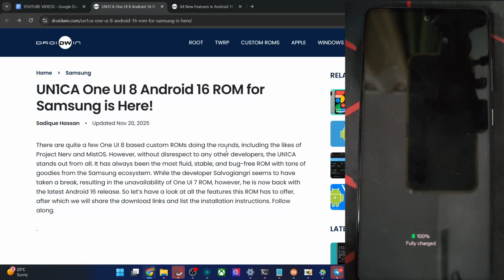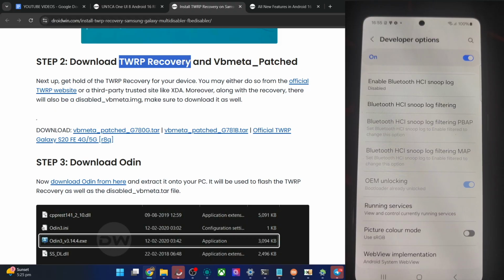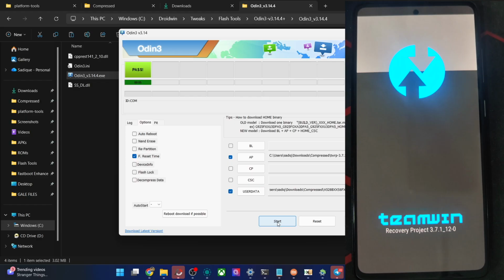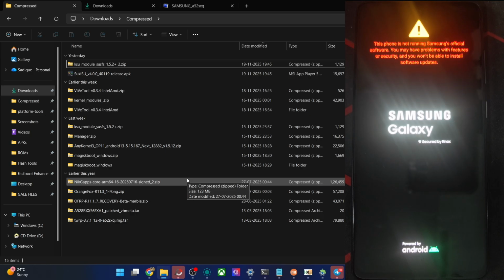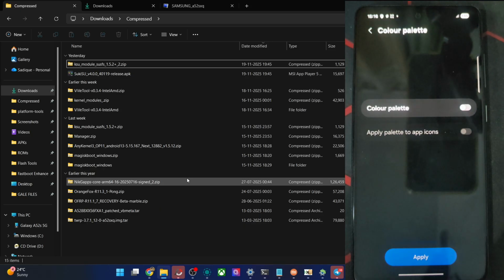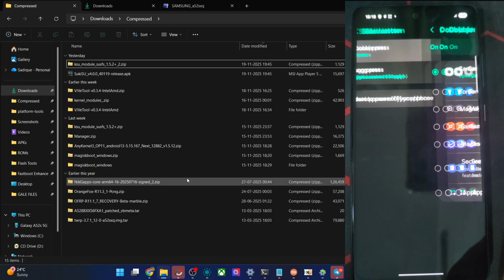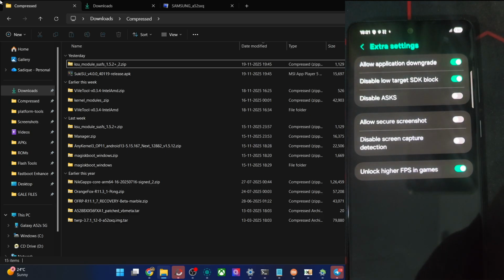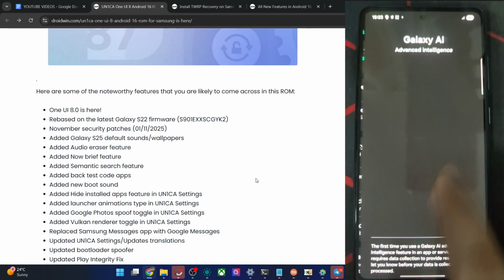UN1CA One UI 8 Android 16 ROM is Here: Flashing Steps | Features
The much awaited UN1CA ROM based on One UI 8 Android 16 is now finally here for your Samsung device. So what are you waiting for? Flash it using the steps shown in this video and check out tons of intriguing features that it has to offer!

00:00 Introduction
00:22: Download UN1CA One UI 8 ROM
00:48 Unlock Bootloader
02:40 Download TWRP Recovery and Vbmeta
03:02 Download odin
03:37 Boot to Download Mode
04:31 Flash TWRP Recovery
06:28 Transfer ROM to Device
07:32 Flash UN1CA Android 16 ROM
07:48 Format Data
09:20 Check out UN1CA One UI 8